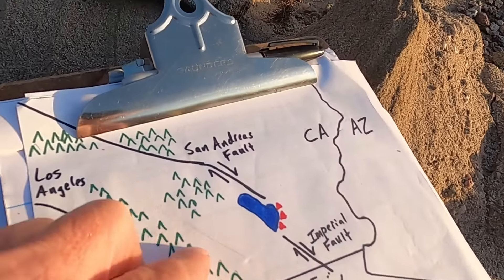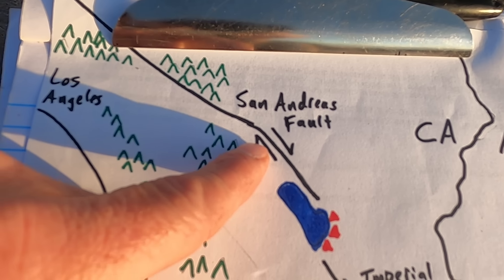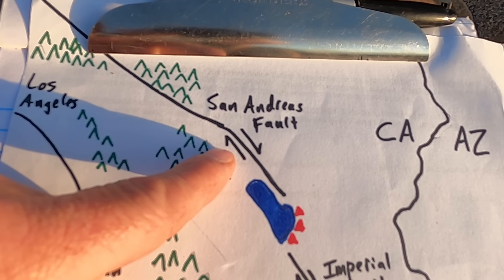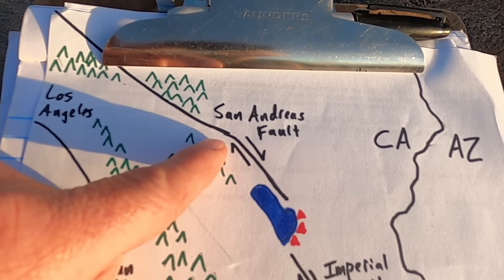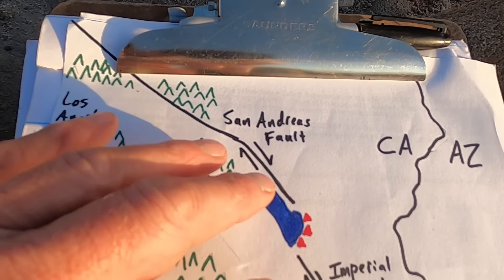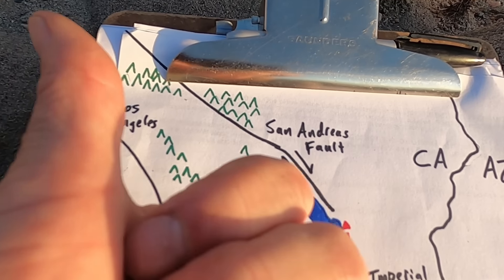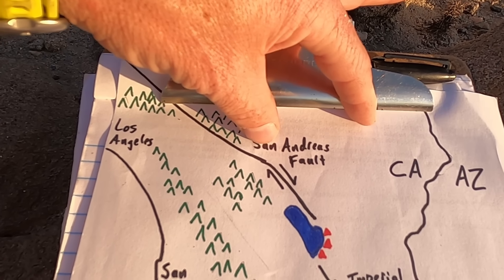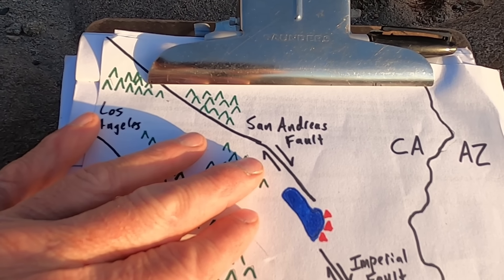The Southern Tip of the San Andreas Fault in California's Salton Trough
Journey below sea level to California's Salton Trough and the start of the 1200 km (750 mi) San Andreas Fault, the transform plate boundary between the Pacific and North American plates, with geology professor Shawn Willsey. GPS location: 33.44504, -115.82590

or a good ol' fashioned check to:
Shawn Willsey
148 Blue Lakes Blvd N